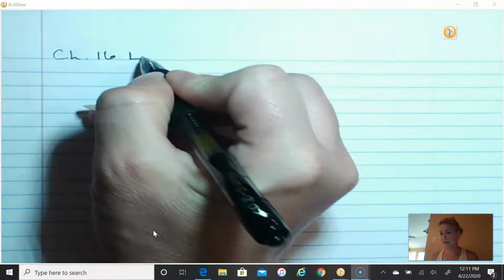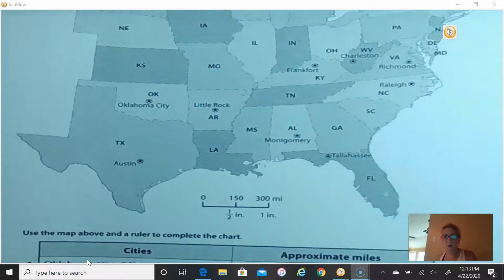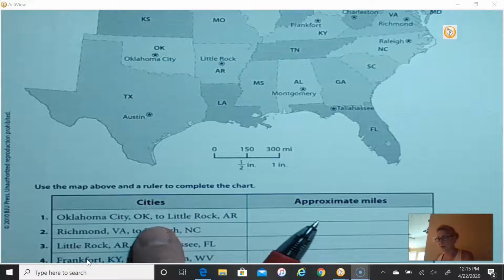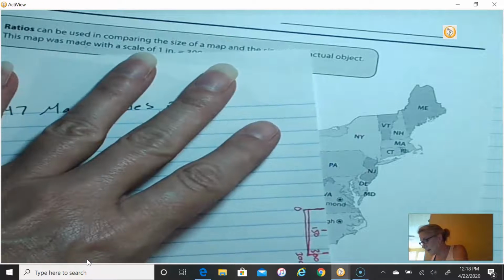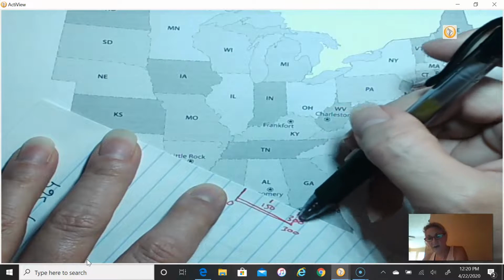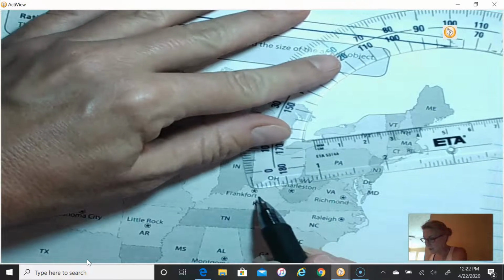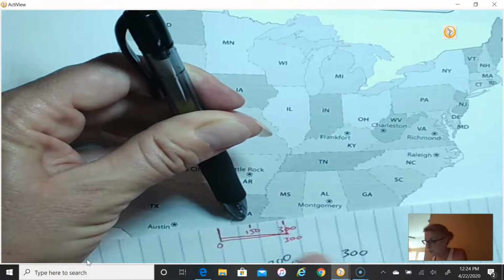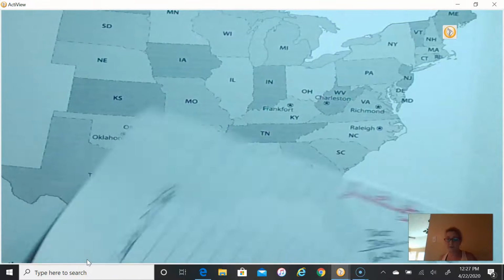5th April 23 Math Lesson Map Scales